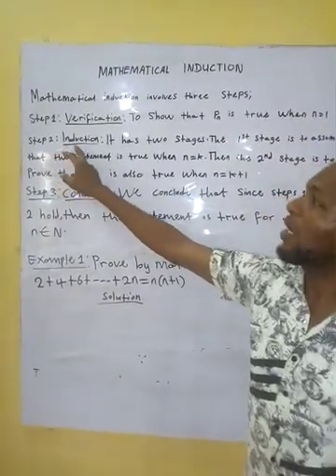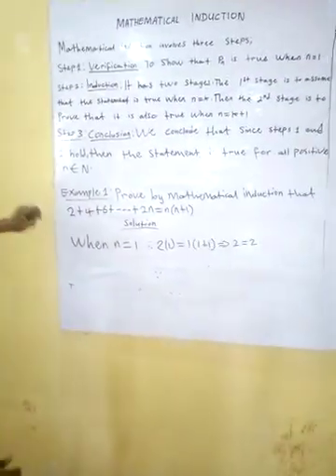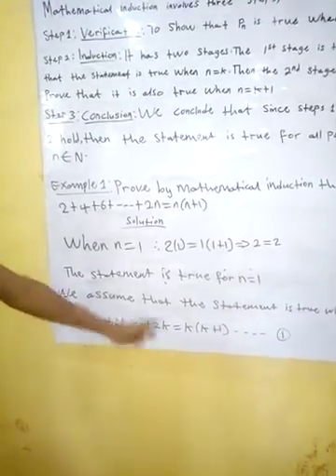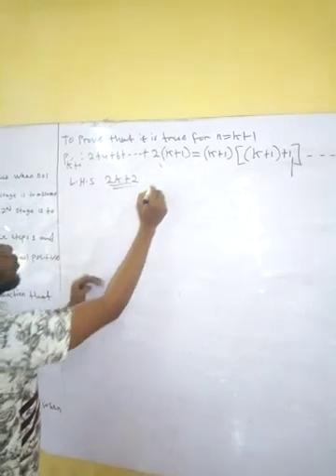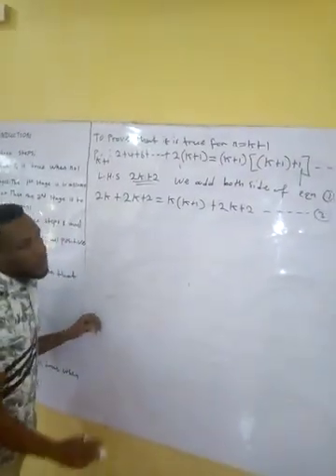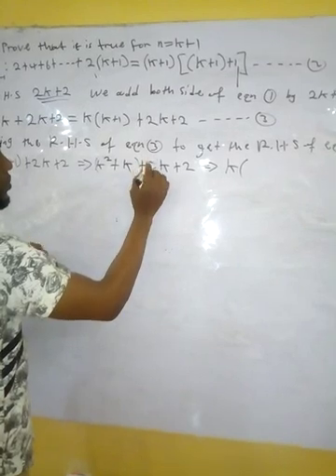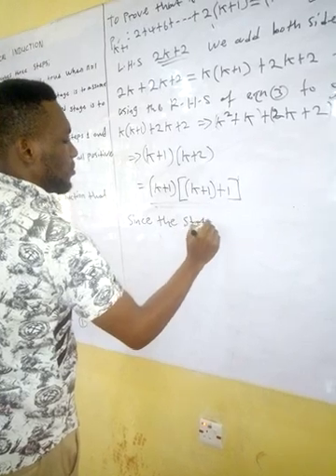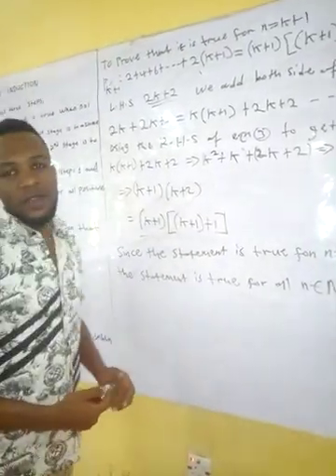PROVE BY MATHEMATICAL INDUCTION- the key steps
Mathematical induction - example 1